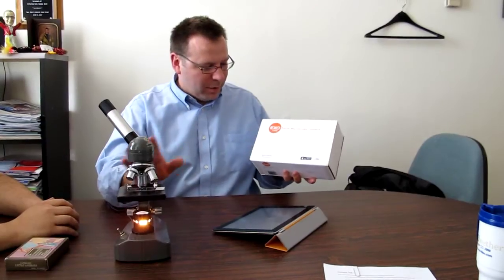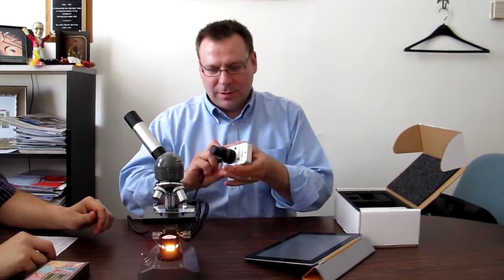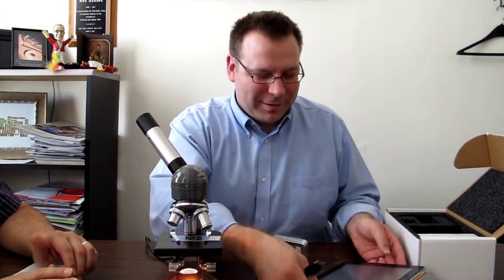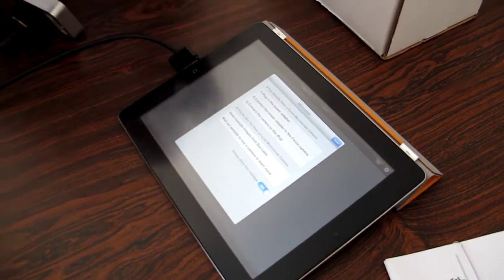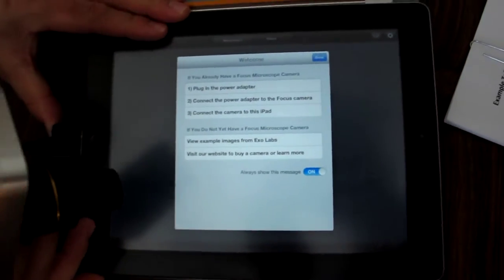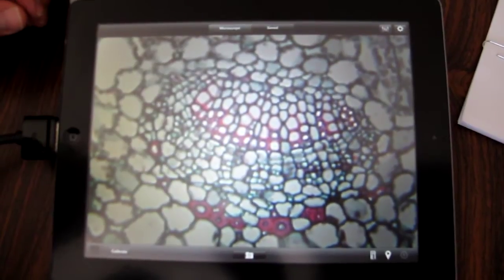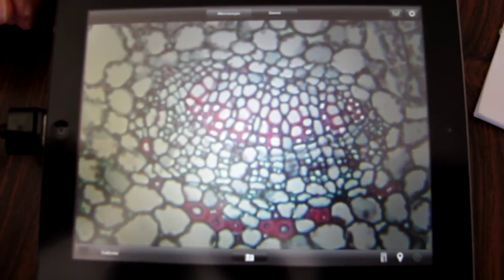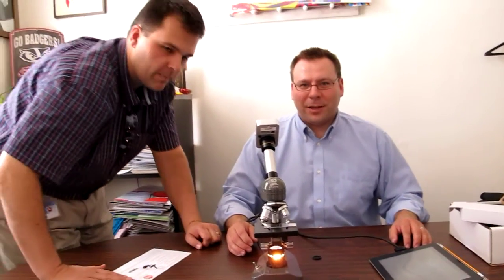Exo Labs Focus Camera Unbox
Dale and Brian unbox Exo Lab's new Focus Microscope Camera.